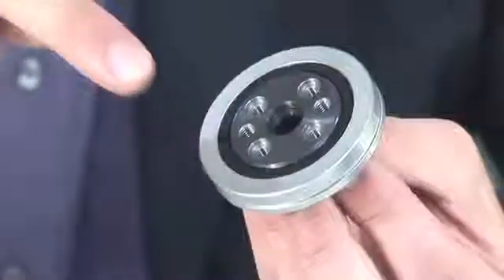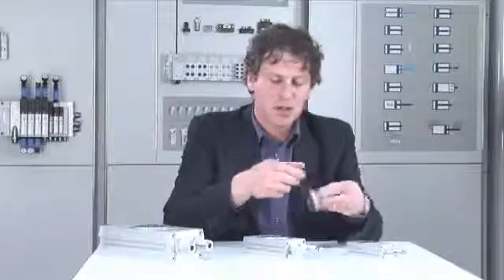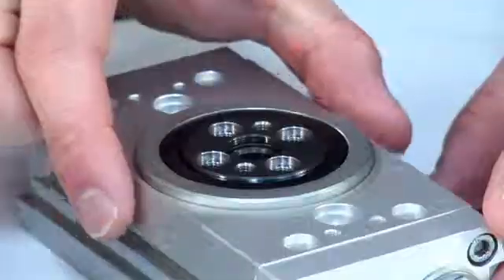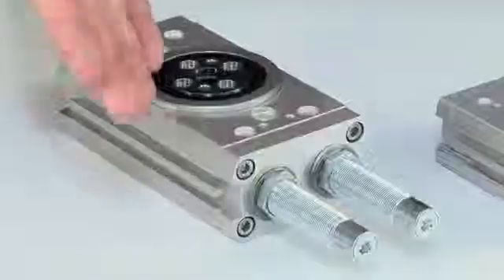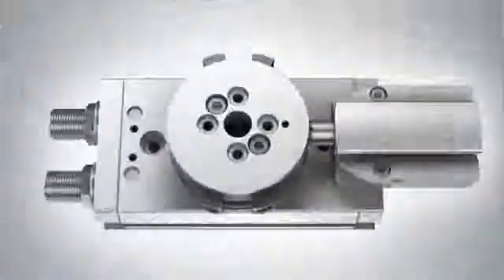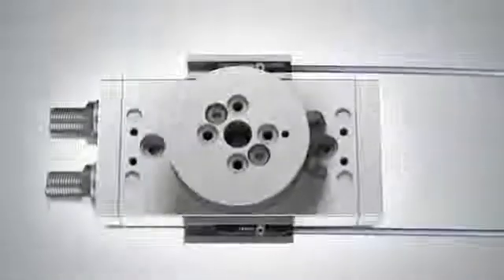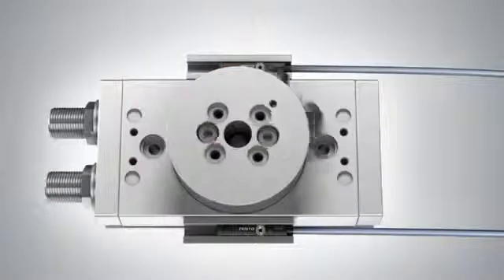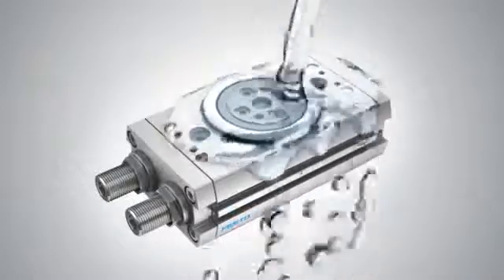Festo-Semirotary Drive DRRD Compressed Air System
The new Semirotary Drive DRRD provides greater stability, even for smaller sizes